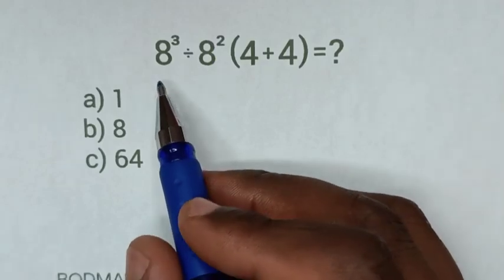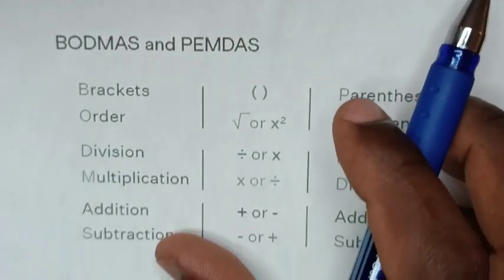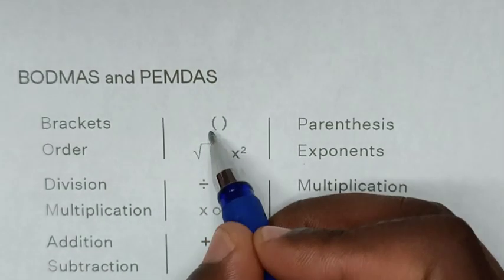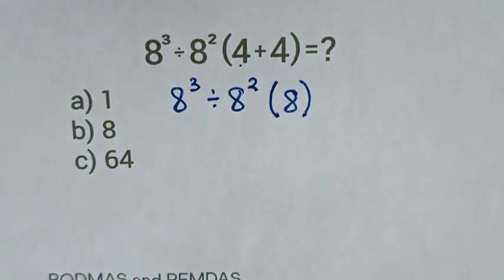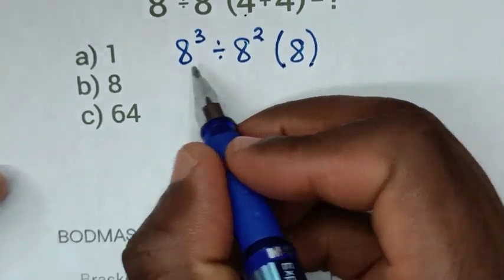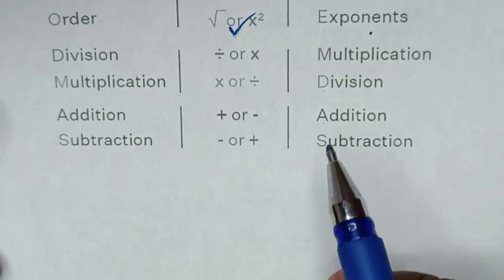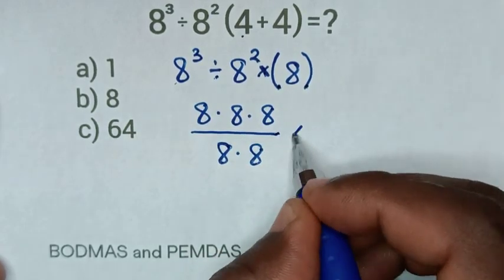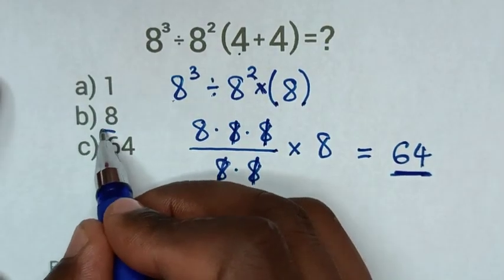8³ ÷ 8² (4 + 4) = ?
How to solve for  8³ ÷ 8² ( 4 + 4 ) = ❓in this math problem